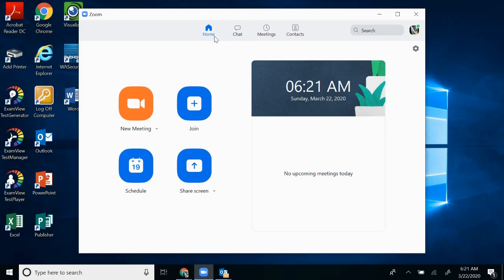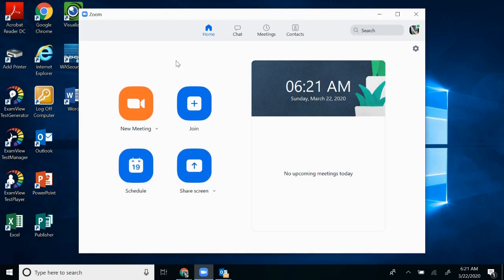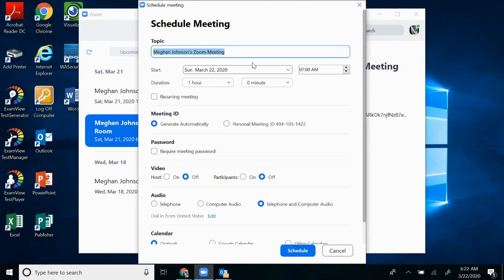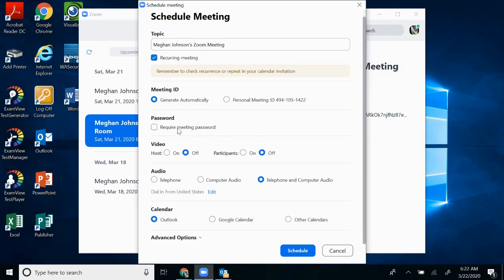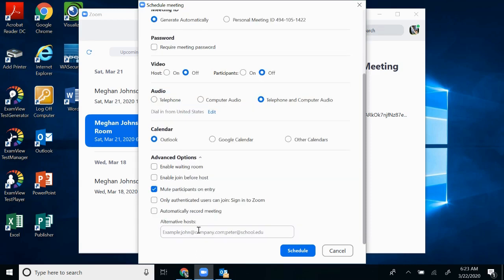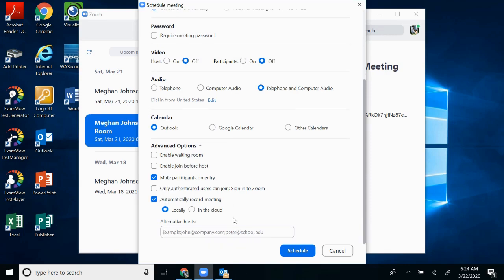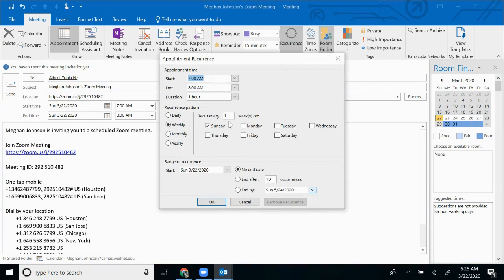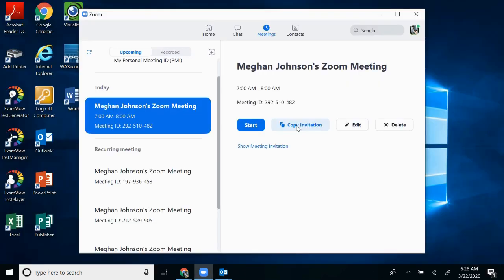Zoom- Schedule a Meeting